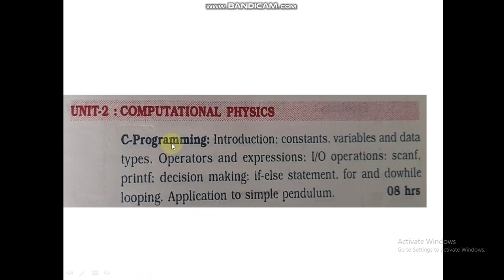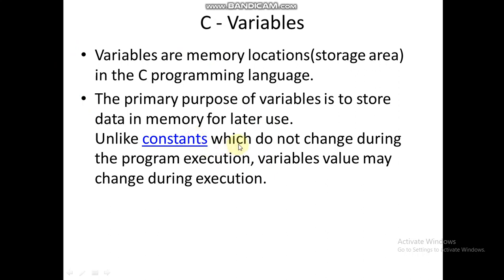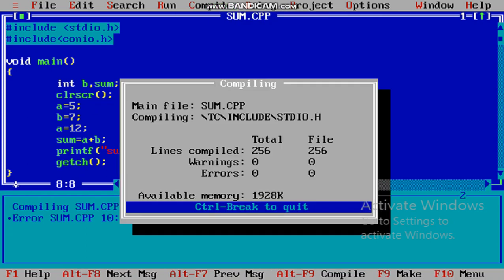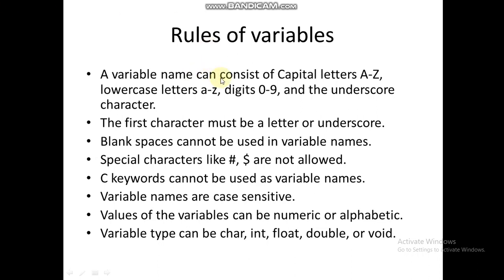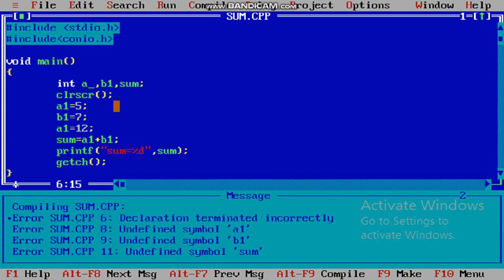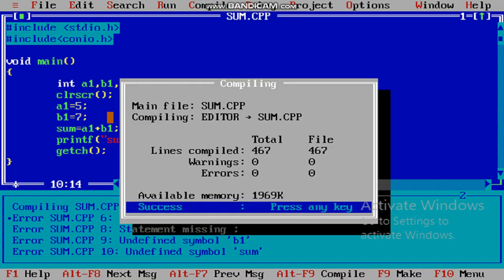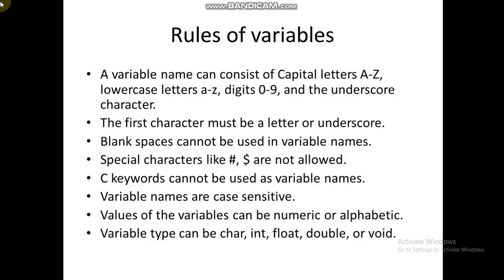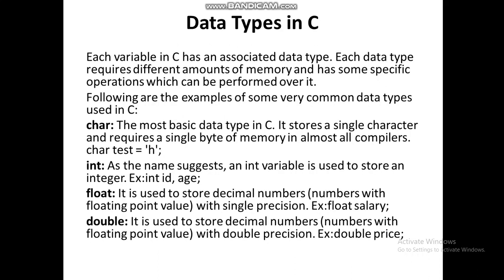C Programming - Variables and Its Rules